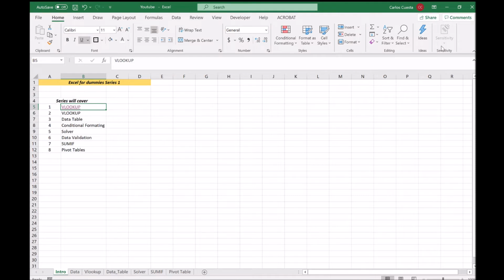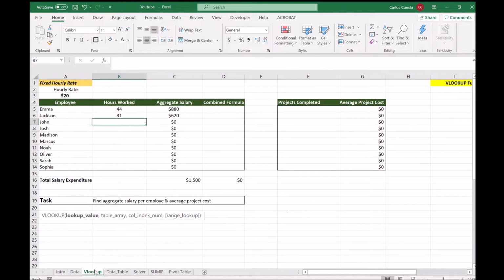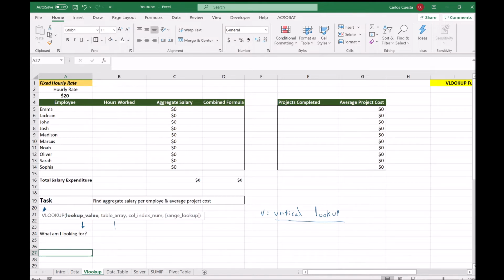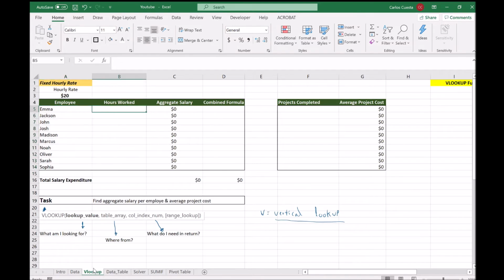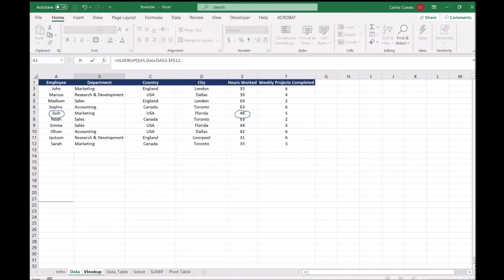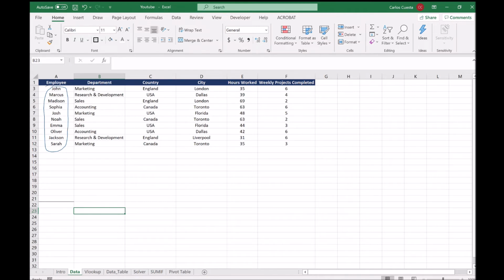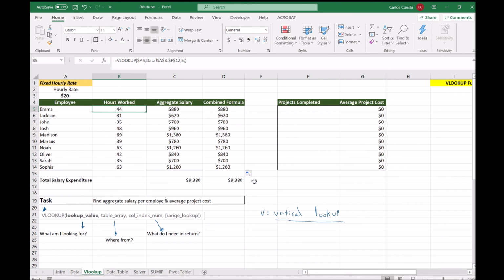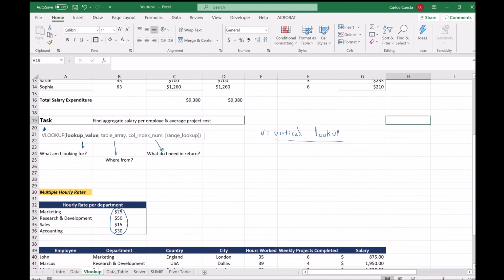Excel Vlookup function explained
Let's work on a simple example of how the Vlookup function works and let's understand what variables we need to input!!!